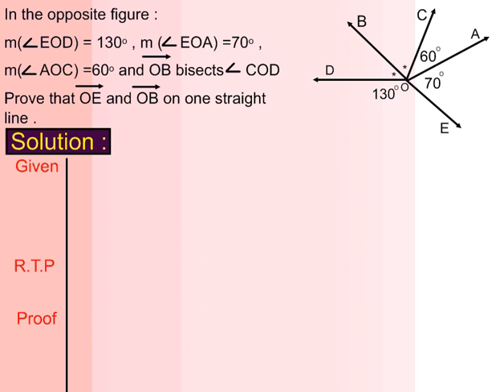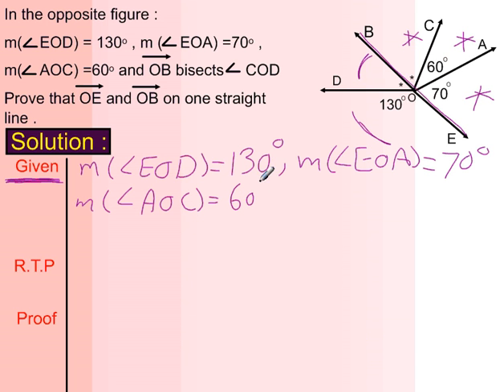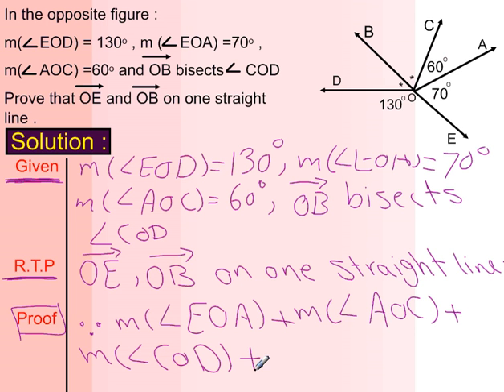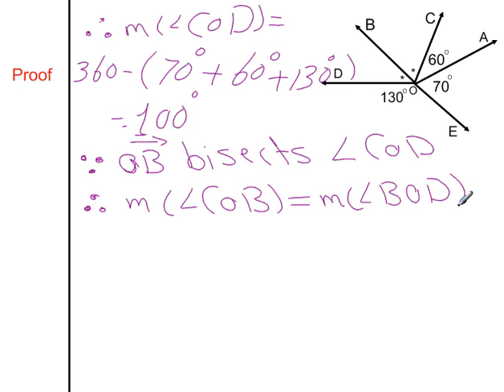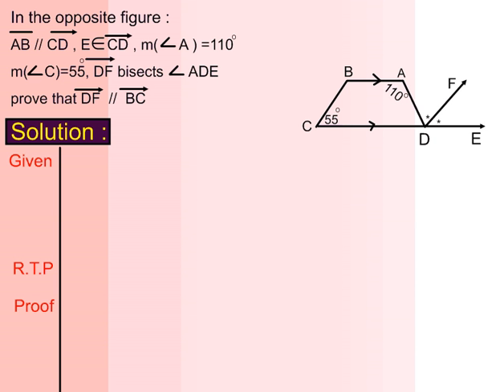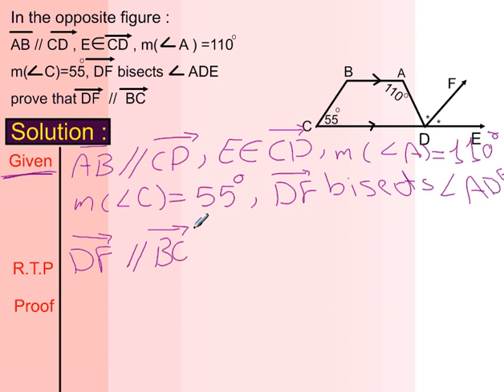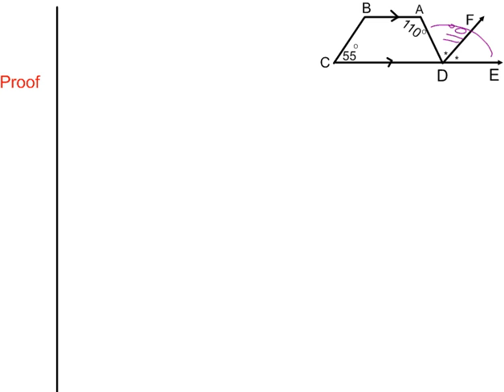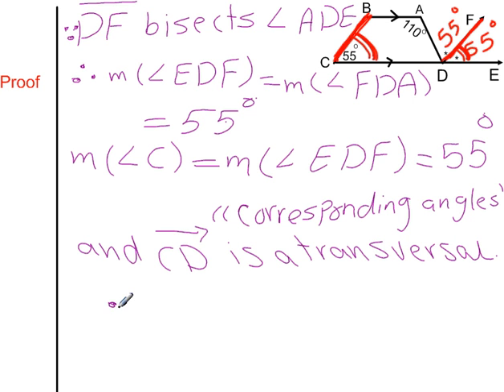part 2 lesson 1 G prep